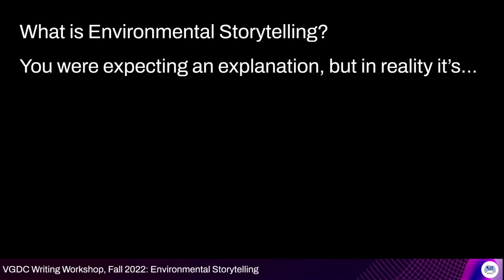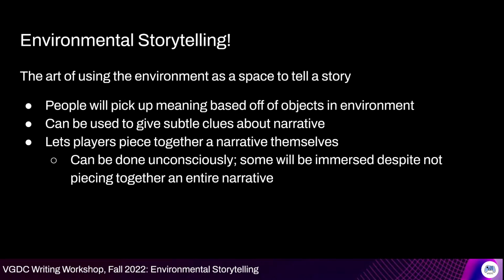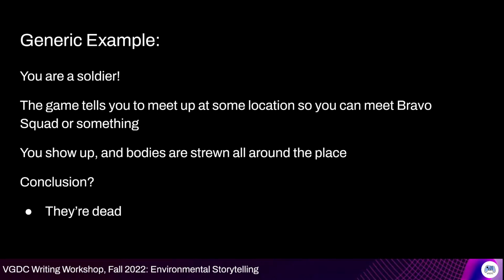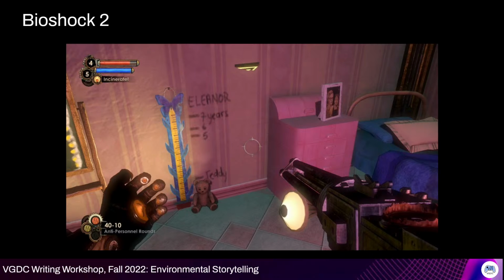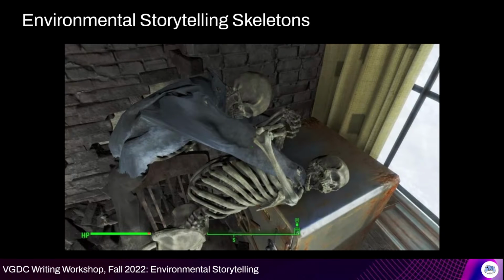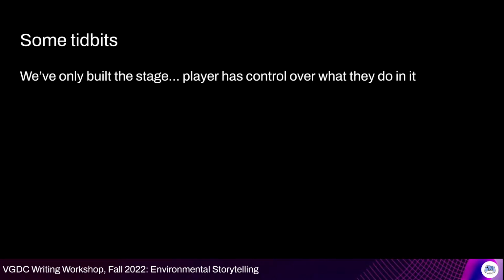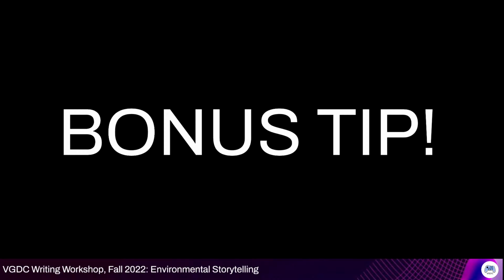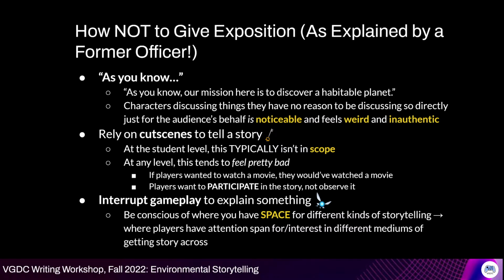VGDC Writing Workshop Week 8: Environmental Storytelling